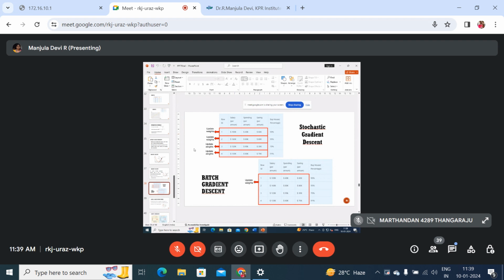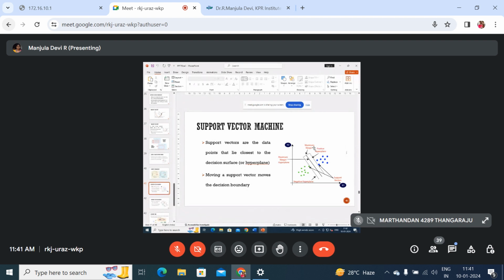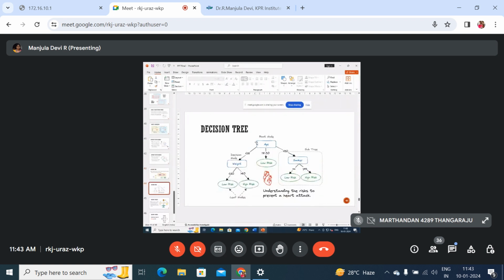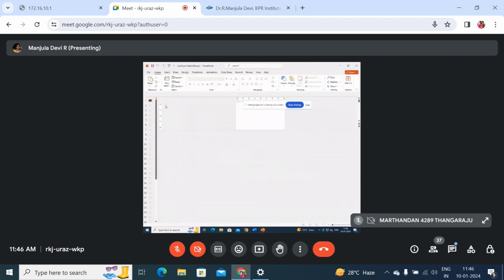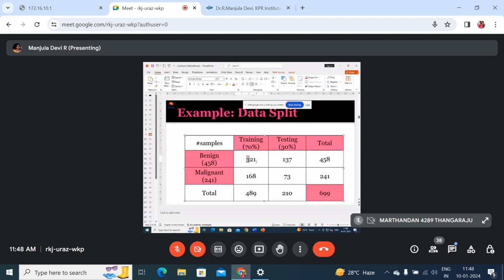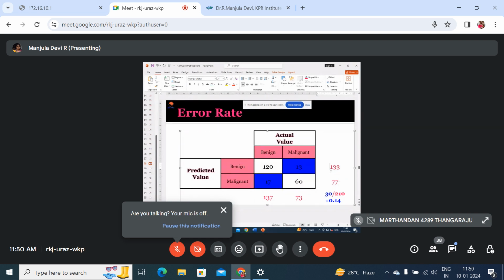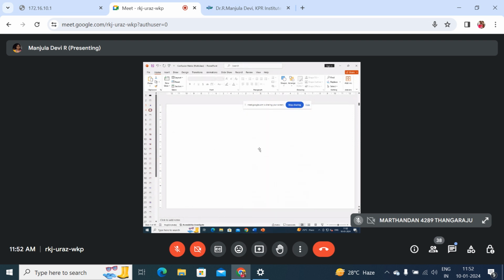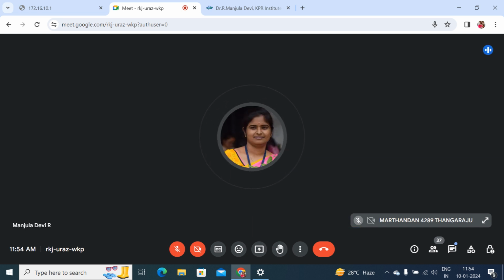10.01.2024 DAY 3 FN 4 Supervised Learning by Dr. R.Manjula Devi Professor D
epartment of Computer Science and Engineering,KPR Institute of Engineering and Technology, Coimbatore